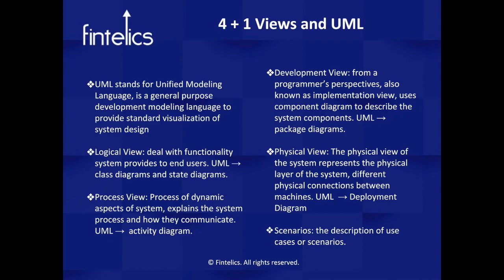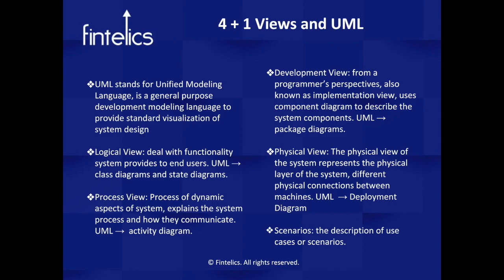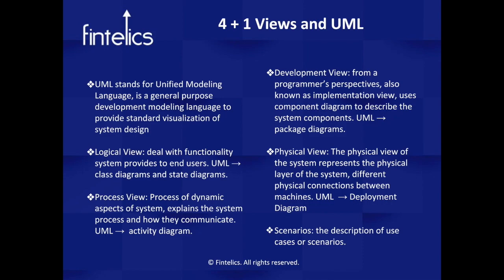The Architect Journal - Intro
Introduction video of the architect journal - modern way to design software systems using new technology